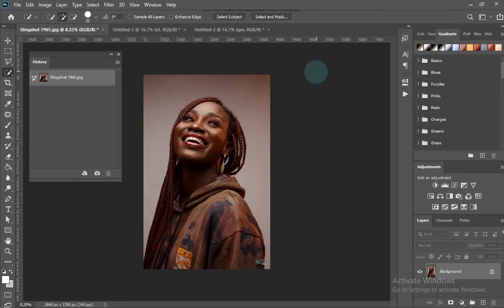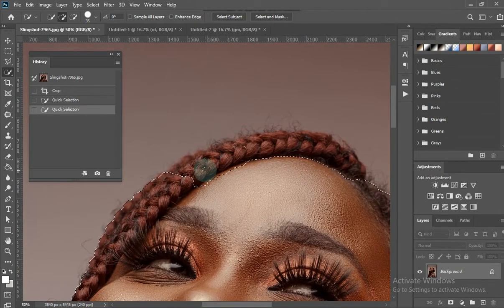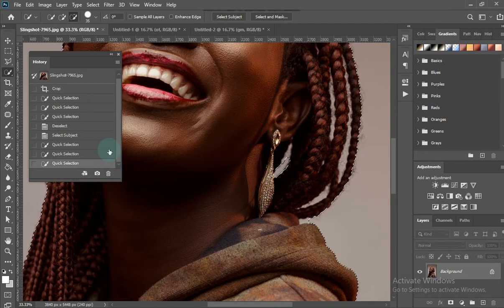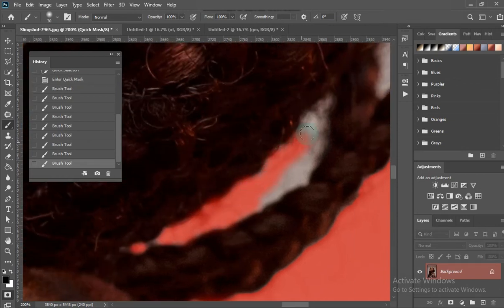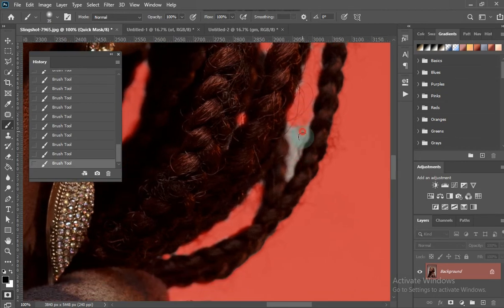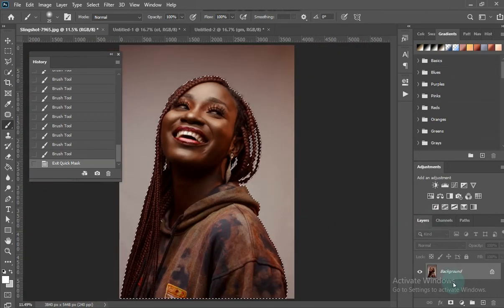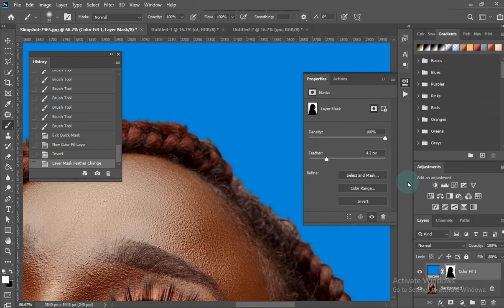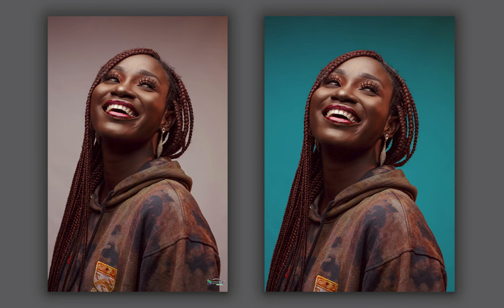How To Change Background In Photoshop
Changing background color of a plain background is very easy in Photoshop.
 In this video, I will show you the easiest way, using quick mask in photoshop.